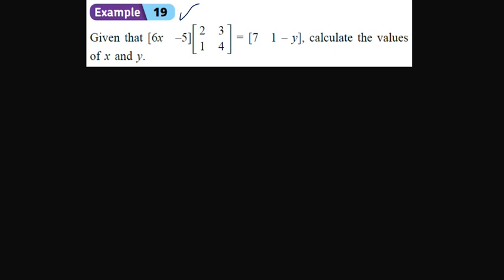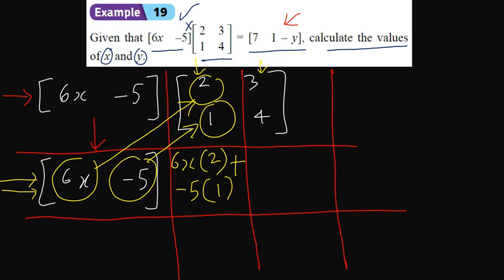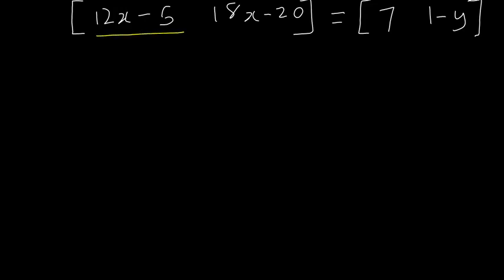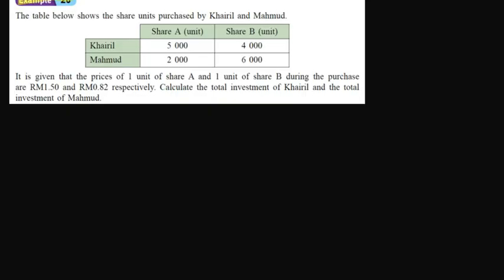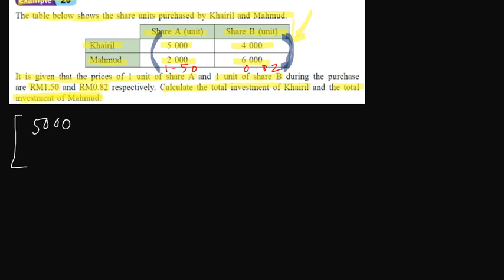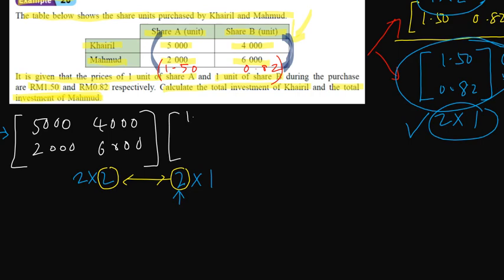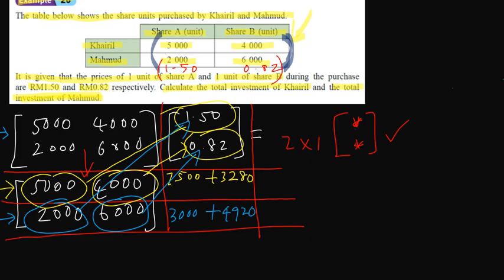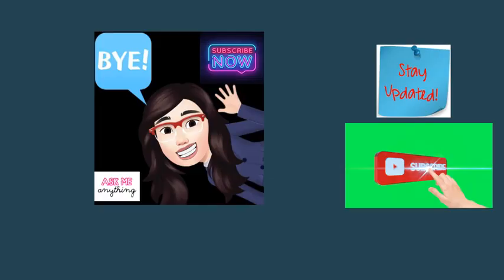Matrices: Multiply 2 Matrices Part 2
Step by step guide to multiplication  of two matrices. eg 19 and 20 in the textbook.